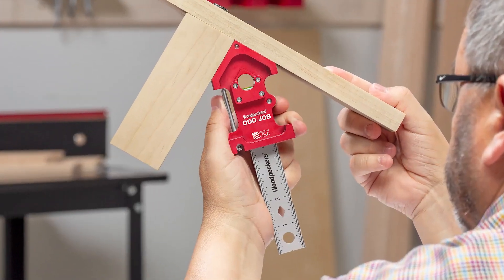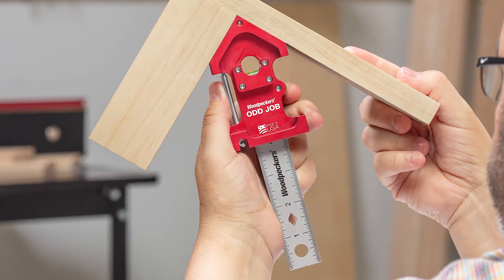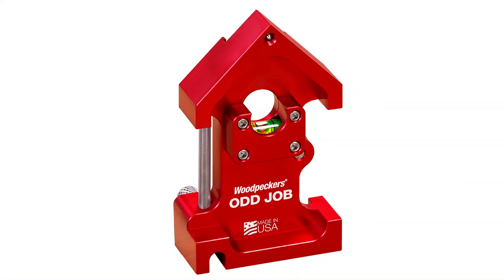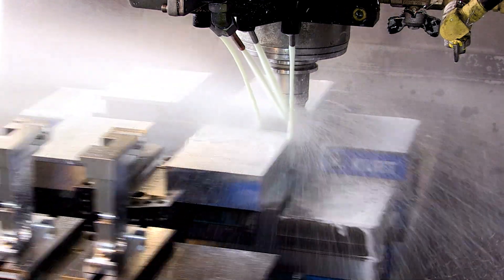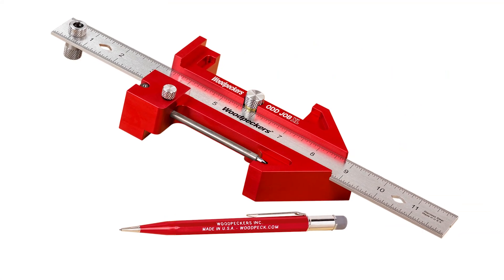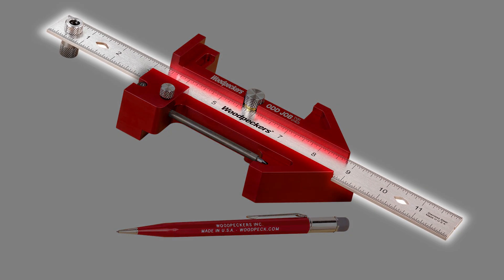Making The Odd Job & Odd Job XL | Production Update | Woodpeckers Tools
Production has begun on the Odd Job and Odd Job XL. Here’s a brief glimpse behind the scenes at the manufacturing process. This 2-minute video takes a look at our CNC mills, optical inspection system and laser engraving. If you were among the first to order, yours should be shipping soon.

Did you miss the original release message?  The machines are still running, so we've turned the "Buy Box" back on until Sunday, January 16th. Order by midnight Sunday and we'll be sure to get your Odd Job done before we re-tool for the next job.